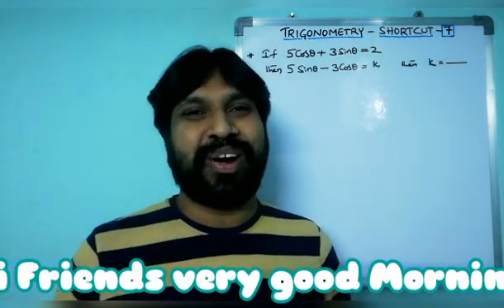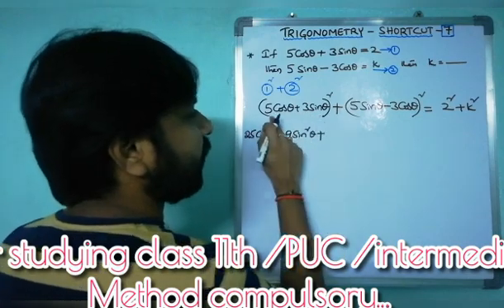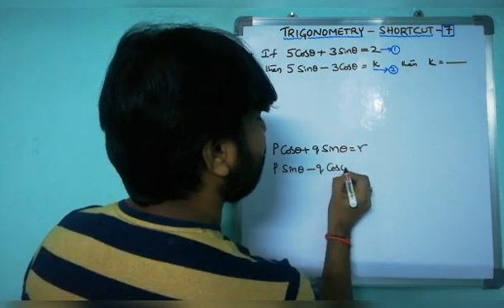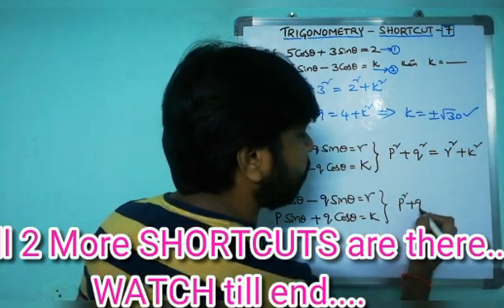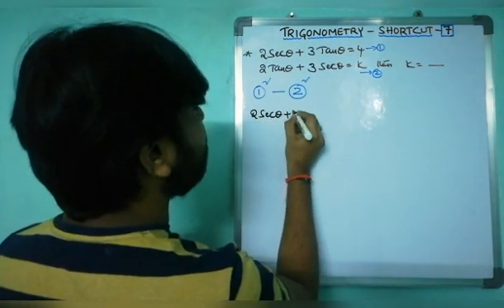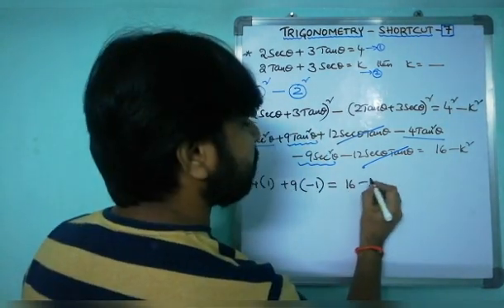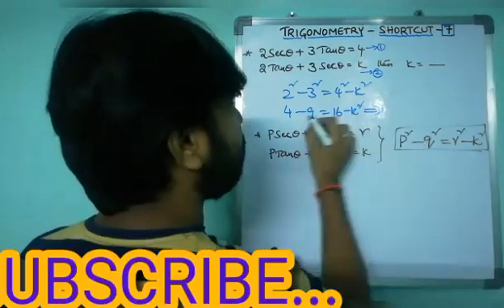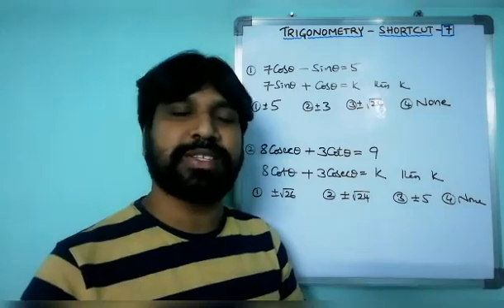TRIGONOMETRY 🔥 SHORTCUT - 7🔥Buy 2 get 2... Watch it.. By BALU MASTER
TRIGONOMETRY

INVITATION